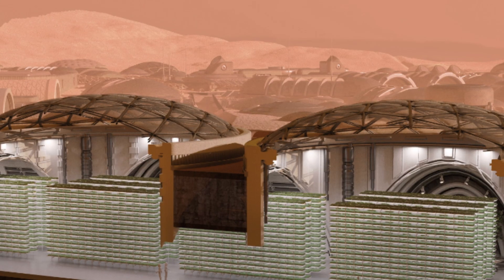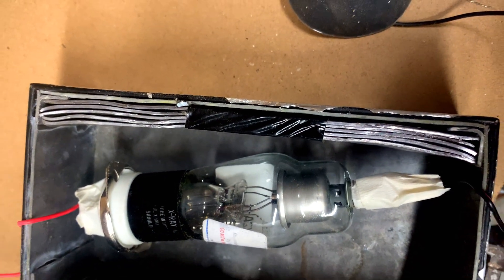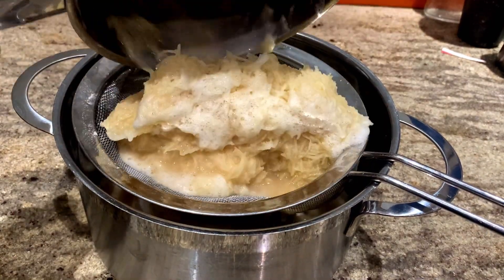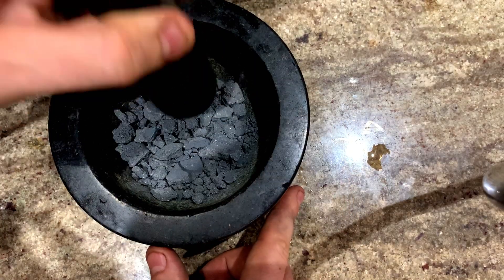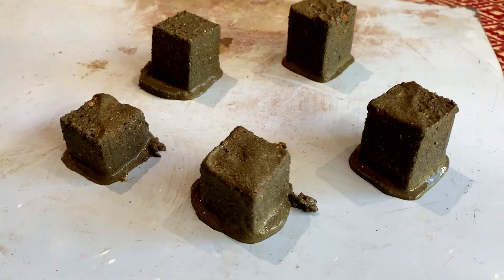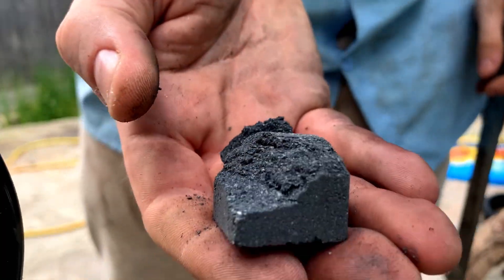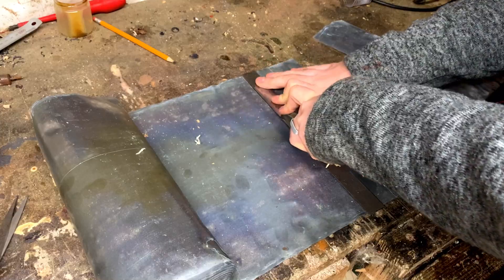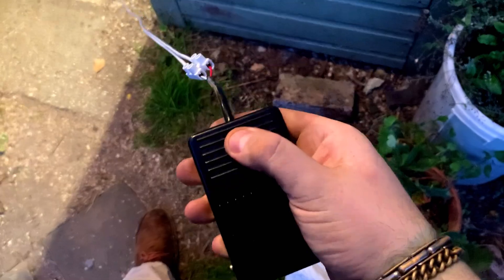Testing Martian Concrete With A Homemade X-Ray Generator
Today I turned my Martian and lunar Regolith simulant into a type of concrete and tested its properties including its ability to absorb x ray radiation. How well will it fare? Will it be useful as a material for building mars bases ?

All Stock footage is from Pexels.com and Pixabay.com